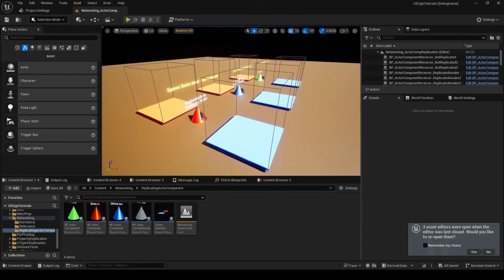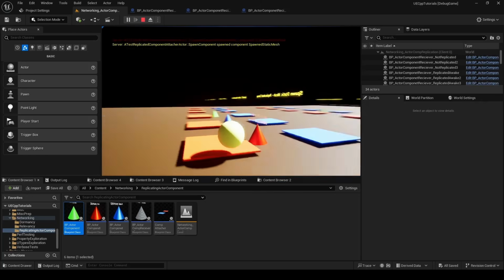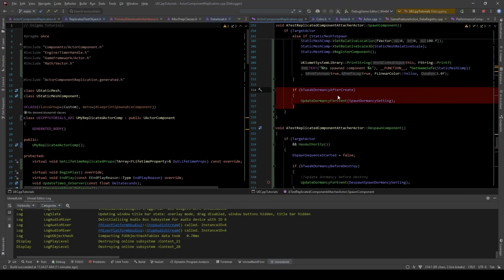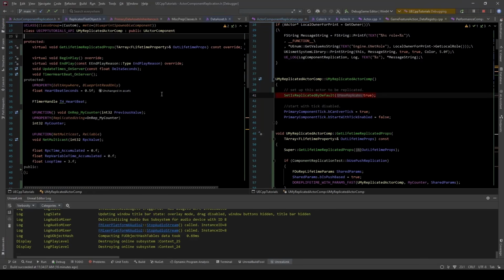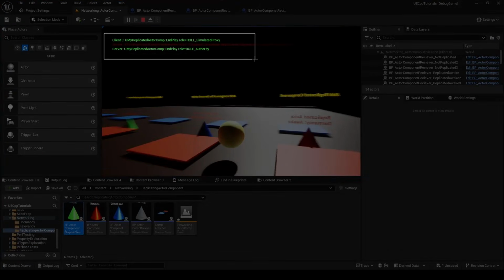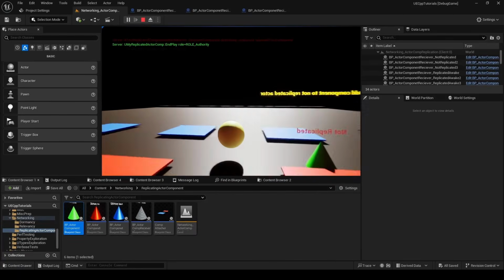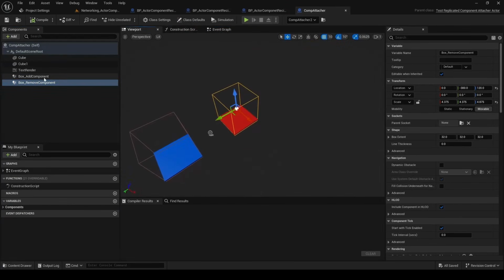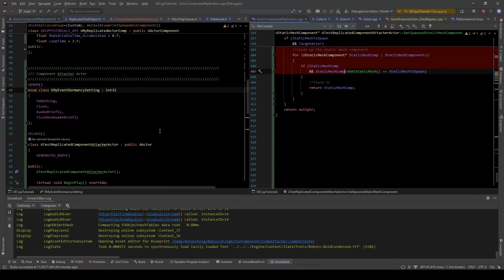Actor Component Replication Explored - Networked Components - UE C++ Tutorial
Here I explore various scenarios using replicated components added at runtime.
There are different scenarios to consider based on the attached actor.
Here we see how that will impact component replication.
We explore dormancy's relation to component.
Components RPC impact on replication and dormancy.
Replicated variables on components.
Observe component object lifetime.
Server side spawning of components.
And various other observed engine behaviors.

Recorded in 5.4

0:00 Showing off the spawner boxes tests
0:15 Adding/Removing Replicated VS Not Replicated components - Server spawning of replicated static meshes
1:30 Components can have replicated variables
1:54 Replicated vs Dormant vs and No Replicated actors in regards to component replication
3:05 Awake replicated actor, component spawning
3:15 Dormant actor, component spawning
7:10 Not replicated actor, component spawning
7:56 Spawning components on dynamically spawned actors, Awake, Dormant, and Not Replicated
9:30 Spawning logical components, Actor components without visual representation (ie not a scene component)
11:09 Awake actor - Logical actor component behavior
12:06 Dormant actor - Logical actor component behavior (RPC caveats)
16:06 Not Replicated Actor - Logical actor component behavior
16:44 Dynamically spawned actors and logical actor component replication behavior
17:33 Quick look at the C++ code
23:25 Closing Remarks